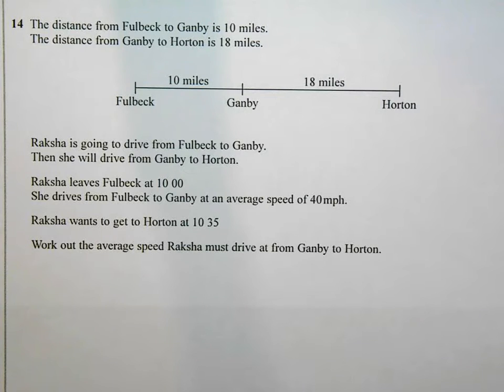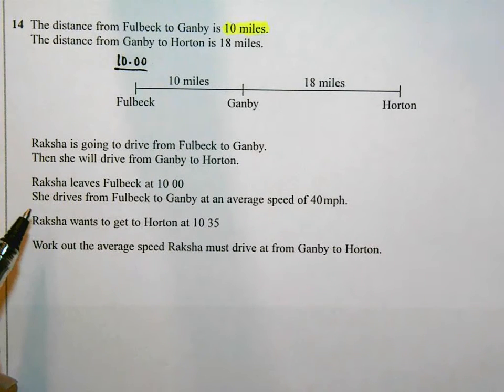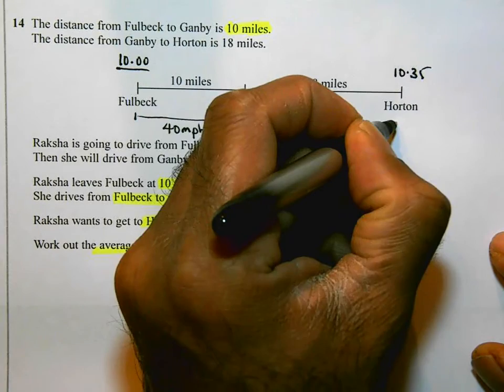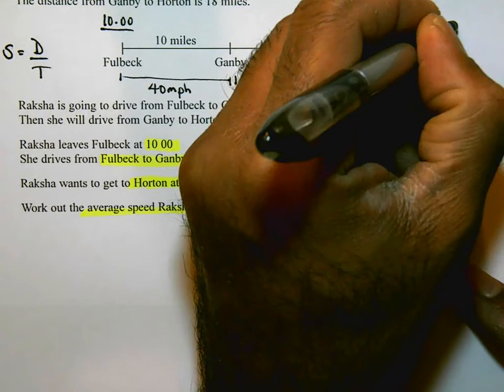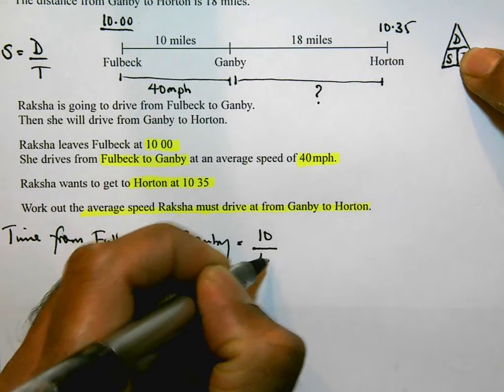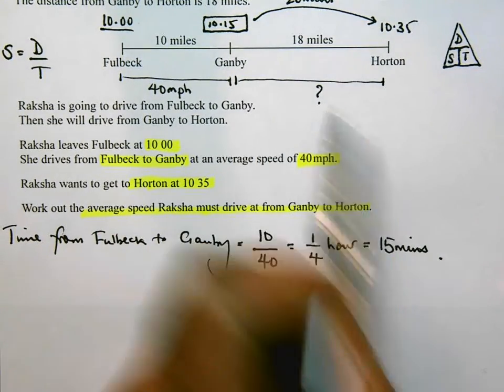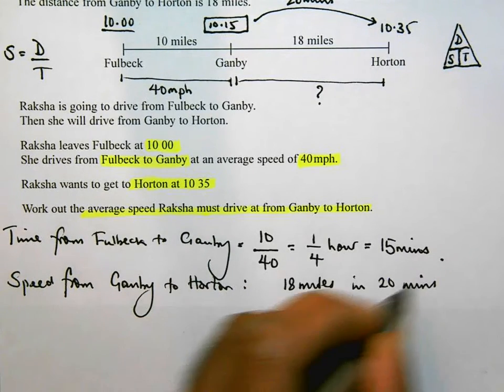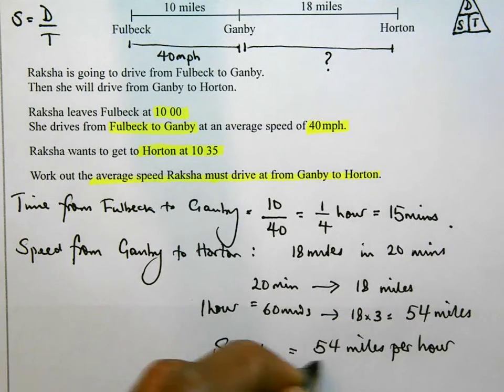Q14 June 2015 Higher P1